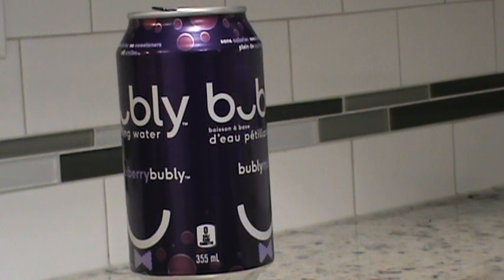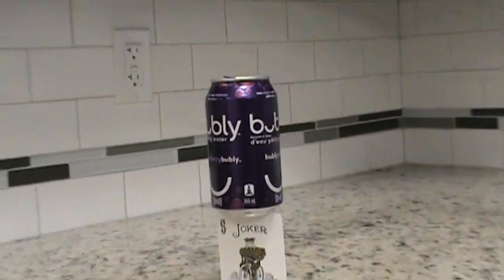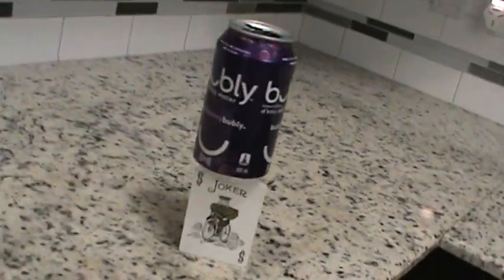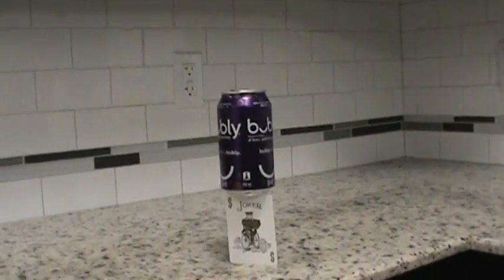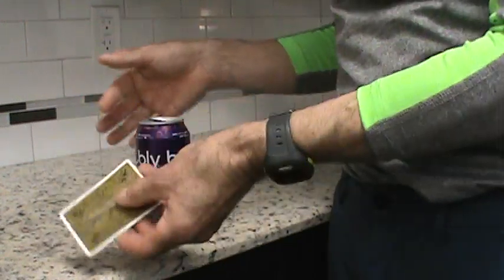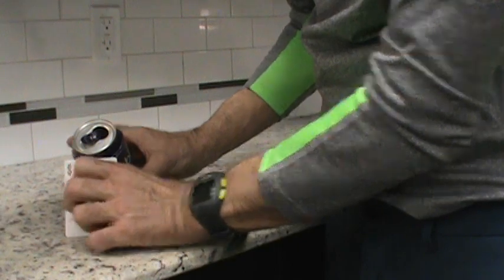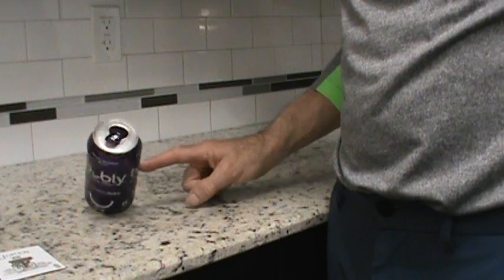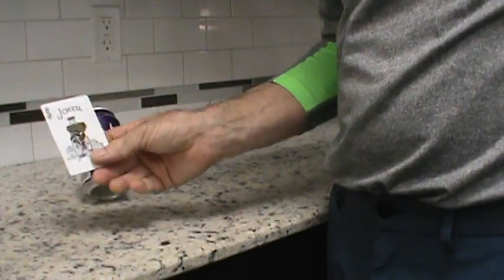SODA CAN BALANCE TRICK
A nice little twist on the classic soda can trick.  Physics or magic ?